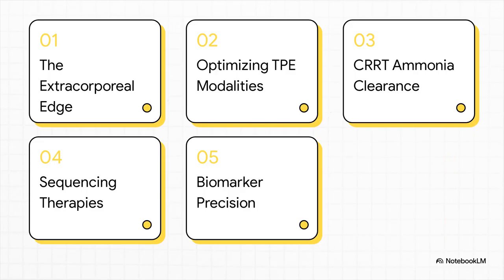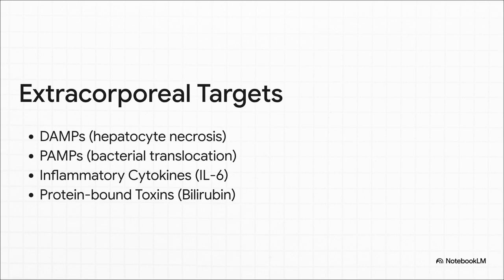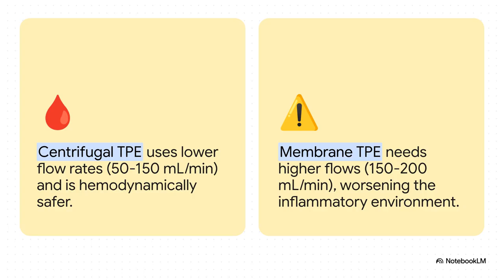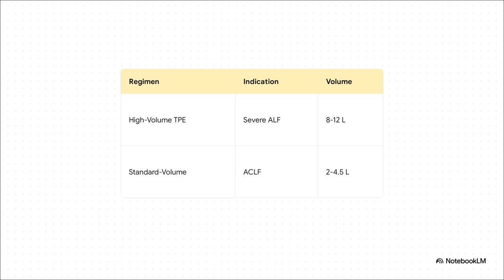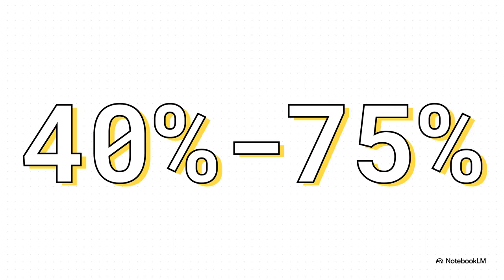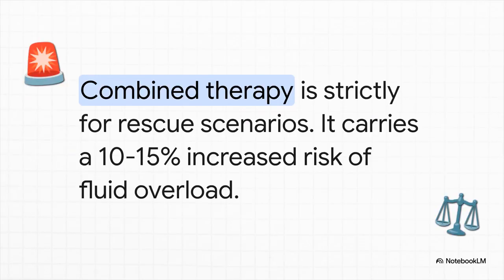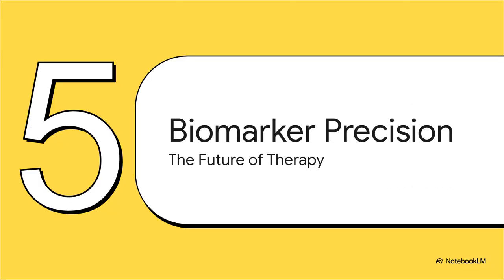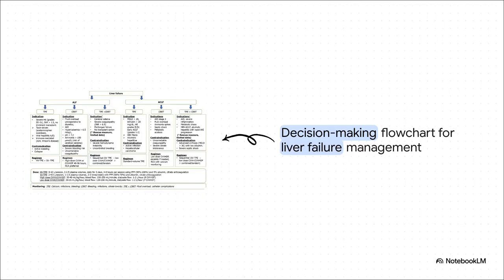TPE and CRRT for Liver Failure. How to use it? | ACLF | ALF | Dr Pathik Parikh | Reliver Clinic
The critical role of Therapeutic Plasma Exchange (TPE) and Continuous Renal Replacement Therapy (CRRT) in managing acute and acute-on-chronic liver failure.

These extracorporeal treatments function as essential metabolic bridges to recovery or transplantation by filtering life-threatening toxins and inflammatory cytokines from the blood.

While TPE excels at removing protein-bound toxins and replenishing clotting factors, CRRT is vital for managing ammonia levels, fluid overload, and kidney injury.

This video explains on how and when to go about the type and volume of TPE and CVVHDF

For Appointments, Contact reliver Clinic 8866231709 (Dr pathik Parikh)